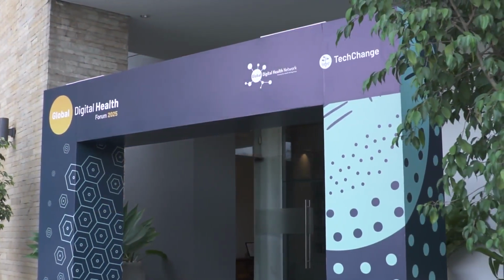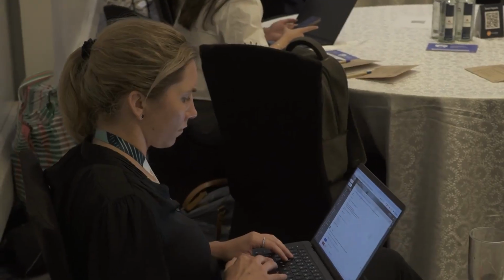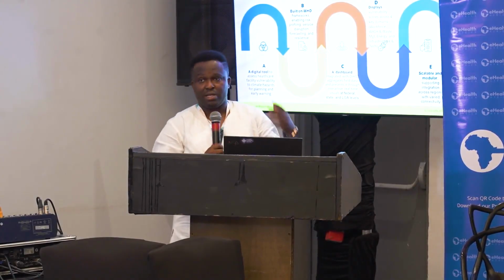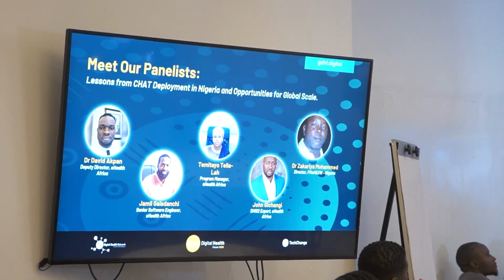eHA Interactive Workshop Session at Global Digital Health Forum 2025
Building Climate Health Digital Ecosystem to Strengthen Health Facility Preparedness and Response to Disruptive Climate Risks.